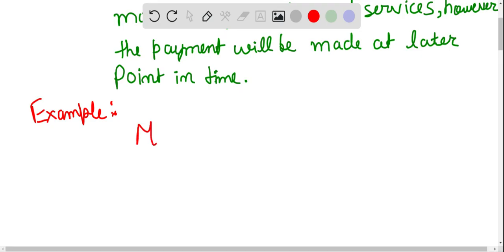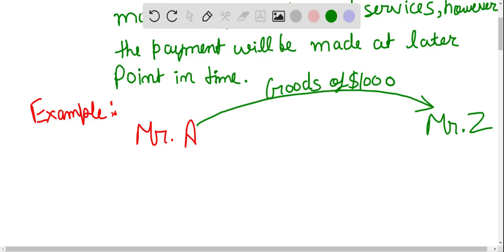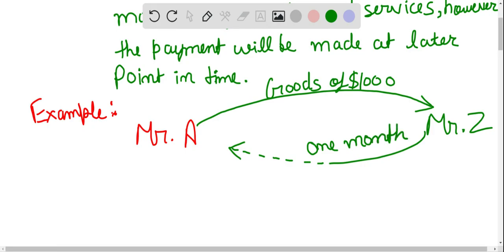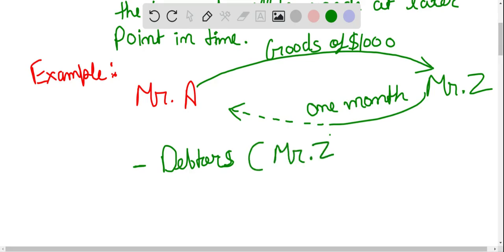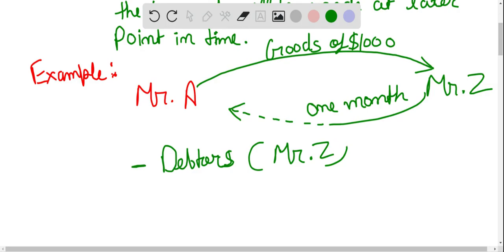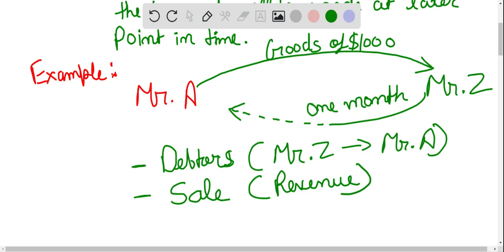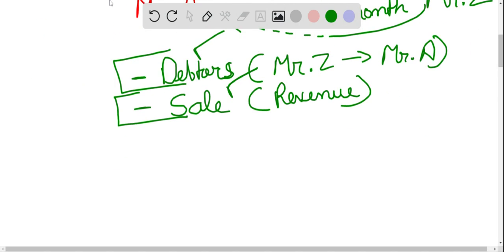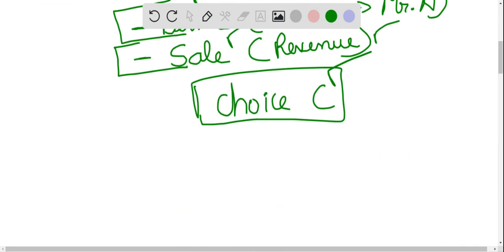Which of the following accounts are used when recording the sales entry of a sale on credit A merch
Which of the following accounts are used when recording the sales entry of a sale on credit A. merchandise inventory, cash B. accounts receivable, merchandise inventory C. accounts receivable, sales D. sales, cost of goods sold